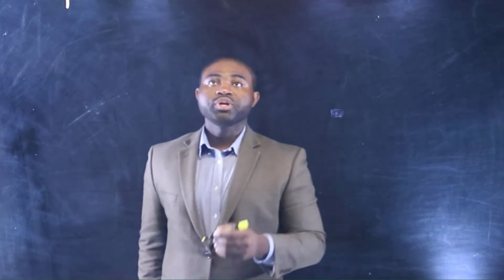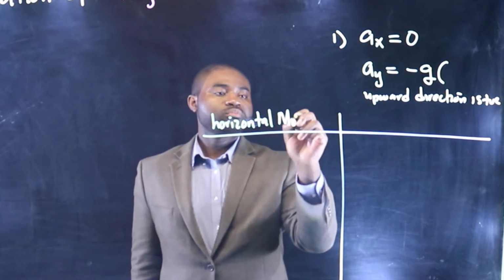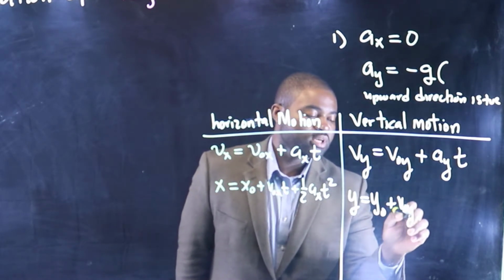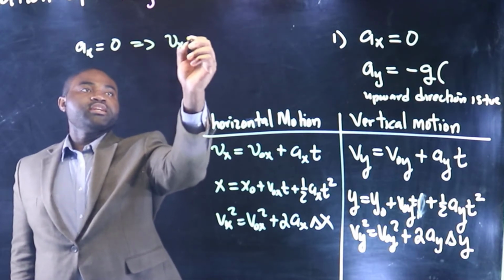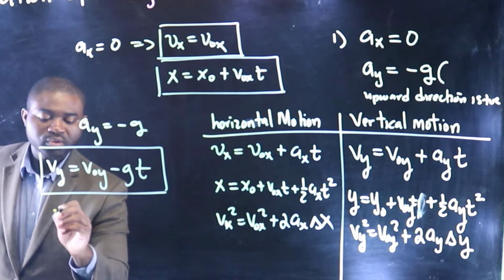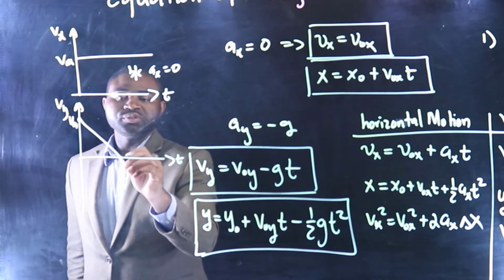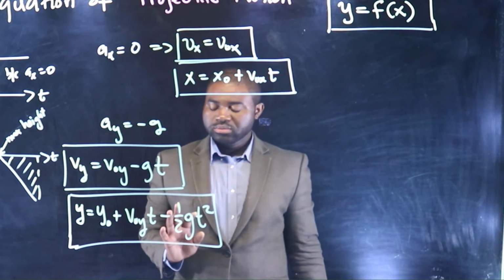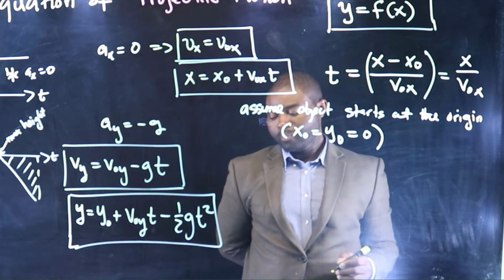Projectile Motion 2: Mathematical Treatment of Projectile Motion